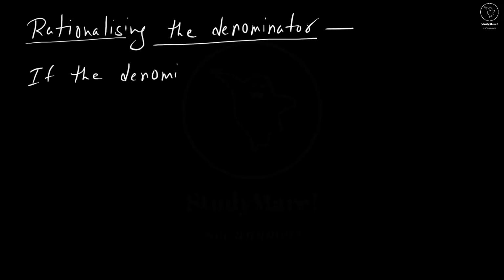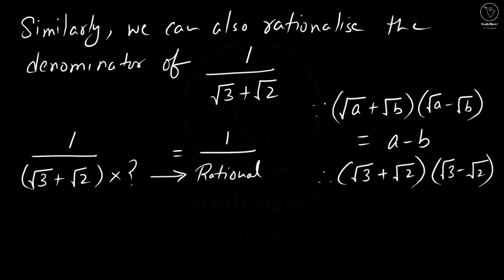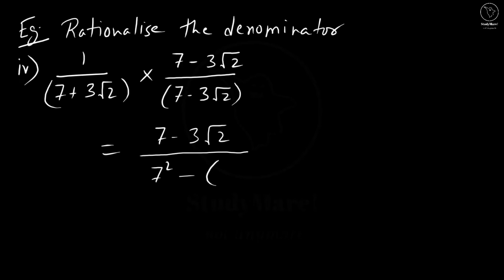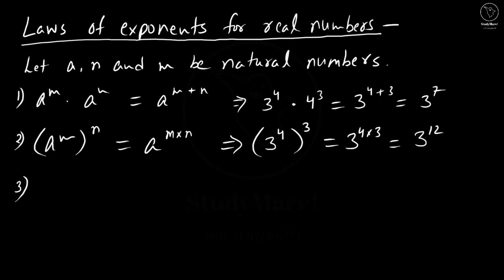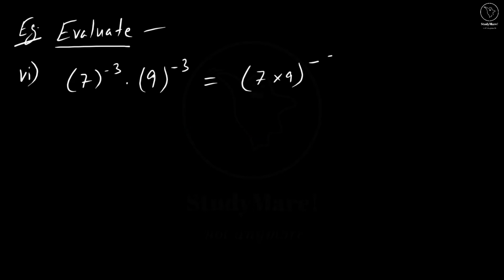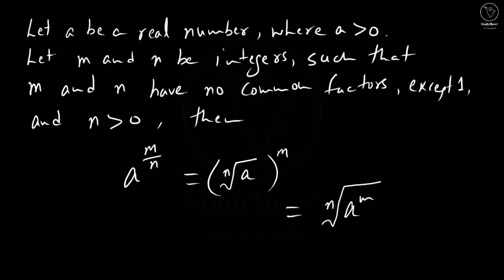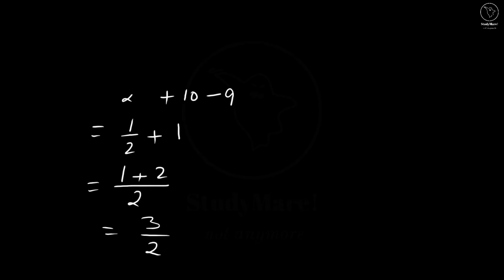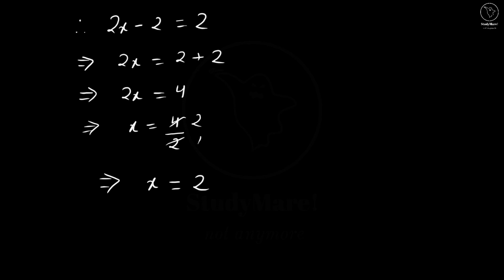Chapter 1 | Number System | Part 4 | Rationalizing Denominator & Simplify Expression | Maths Class 9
This Chapter 1 - Number System tutorial, is Part 4, last in the series of 4 part tutorial, prepared keeping in mind the concepts based on NCERT syllabus for Class IX students of CBSE board. Nonetheless, it is equally helpful for students of class 9 preparing for ICSE syllabus, UP Board syllabus etc.

Rationalizing the denominator is key behind simplifying the operations involving real numbers. In this tutorial, students learn how to rationalize the denominator with an objective to add, subtract, multiply and even divide the expressions involving a mix of rational as well as irrational numbers. In the next part of this mathematics tutorial of Number System for CBSE board students, they also learn to solve the expressions involving exponents of real numbers, even involving expressions where the exponents are rational numbers, rather than integers only.

The teaching pedagogy makes a perfect blend of concepts, examples and exercises to explain the concepts in a very easy and simple manner. A better understanding help students gain the mastery in mathematics, without going through any studymare, anymore.

0:00 Introduction
0:48 How to rationalise the denominator of an expression containing roots?
1:17 What is rationalisation factor?
1:33 Rationalise 1/√3
2:27 Rrationalisation factor for 1/√a?
2:42 Rationalise the denominator of 1/(3+√2)?
3:35 Rationalisation factor for 1/(a+√b)?
3:47 Rationalise the denominator of 1/(3-√2)?
4:55 Rationalisation factor for 1/(a-√b)?
5:08 Rationalisation factor for (1/(a±√b)?
5:25 Rationalise the denominator of 1/(√3+√2)?
6:26 Rationalisation factor for 1/(√a+√b)?
6:46 Rationalise the denominator of 1/(√3-√2)?
7:24 Rationalisation factor for 1/(√a-√b)?
7:36 Rationalisation factor for (1/(√a±√b)?
7:59 Examples
8:10 Rationalise the denominator of 1/√2
8:40 Rationalise the denominator of 1/(2+√3)
9:21 Rationalise the denominator of 5/(√3-√5)
10:28 Rationalise the denominator of 1/(7+3√2)
11:11 Rationalise the denominator of (3+√2)/4√2
11:56 Rationalise the denominator of (5+√6)/(5-√6)
13:01 Rationalise the denominator of (2√3-√5)/(2√2+3√3)
15:00 Laws of exponents for real numbers
18:36 Examples
18:47 Evaluate 17².17⁵
19:05 Evaluate 17².17⁻⁵
19:31 Evaluate (5²)⁻⁷
19:54 Evaluate 23¹⁰/23⁷
20:15 Evaluate 23⁻¹⁰/23⁷
20:39 Evaluate (7)⁻³.(9)⁻³
21:07 Evaluate (3/4)⁻³
21:49 Alternate method to evaluate (3/4)⁻³
22:39 Exponents as rational numbers in form p/q
23:08 What do you mean by n√a=a¹ᐟⁿ??
23:19 How √3 can be written as fraction exponent form?
23:30 How to write ∛4 as exponential power form?
23:40 How to solve 4³ᐟ²?
25:33 How to define aᵐᐟⁿ?
26:12 Extended laws of exponents
27:17 Examples
27:28 Simplify 2²ᐟ³.2¹ᐟ³
27:59 Simplify (3¹ᐟ⁵)⁴
28:21 Simplify 7¹ᐟ⁵÷7¹ᐟ³
28:50 Simplify 13¹ᐟ⁵.17¹ᐟ⁵
29:21 Simplify √¼+(0.01)⁻¹ᐟ²-(27)²ᐟ³
31:09 If 25ˣ⁻¹= 5²ˣ⁻¹-100, find the value of x.
36:01 Conclusion